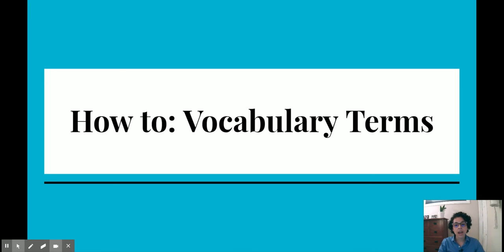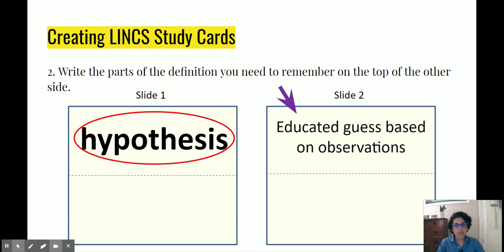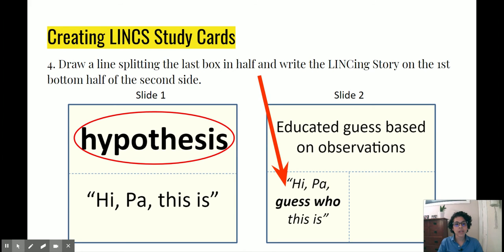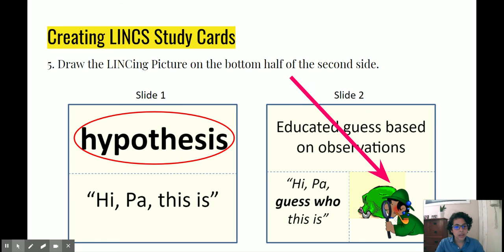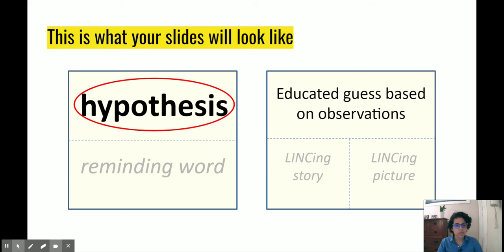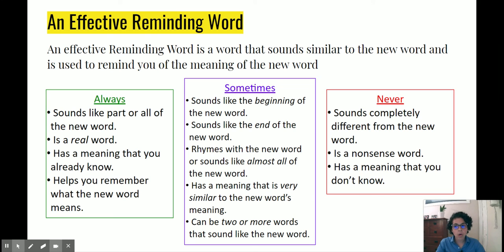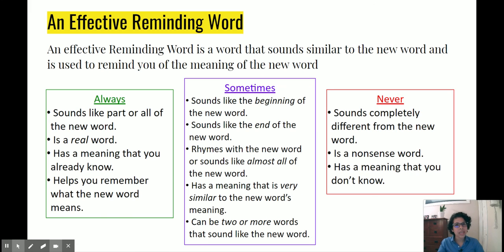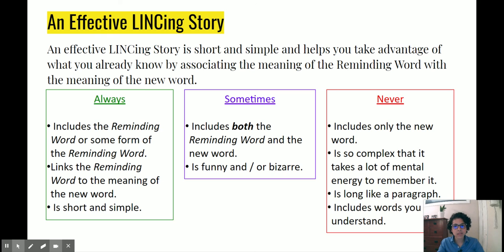LINCS Vocabulary Strategy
Demonstrating the use of the LINCS Vocabulary Strategy to use to memorize new vocabulary words quickly and efficiently. In this video we make a LINCS tool for the word "hypothesis."